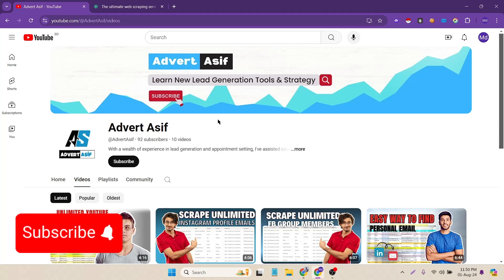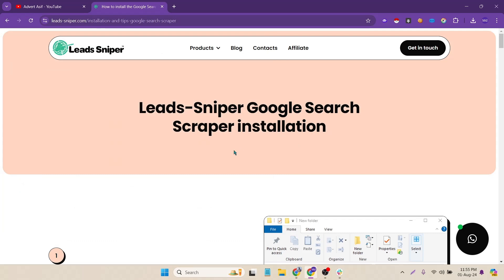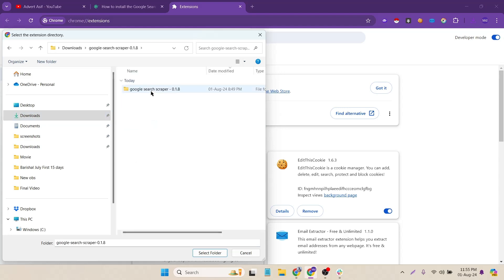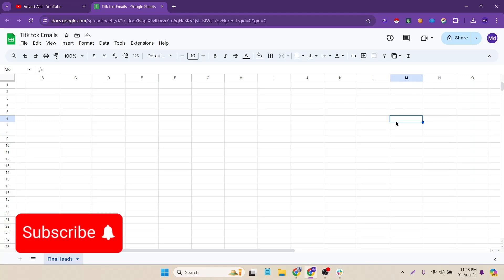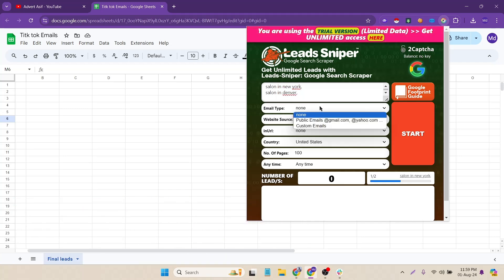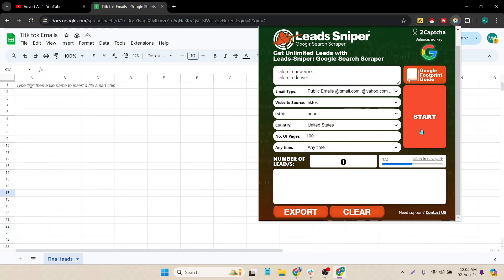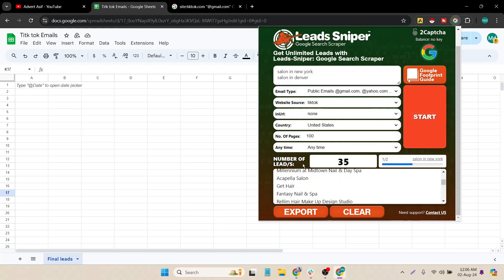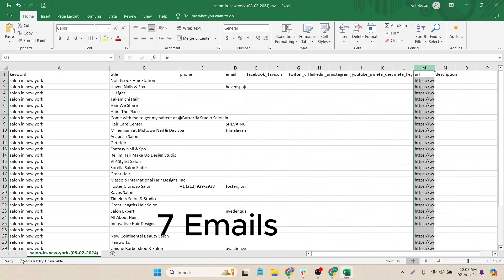How to Scrape Emails from TikTok | Email Scraping Tutorial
Need help with Instagram Follower Scraping? Hire a Freelancer

In this video, I will show you how to scrape an emails of Tiktok emails for free without coding. At the end of this Tiktok email scraping tutorial, you can scrape bulk numbers of Tiktok emails.

✅ The whole Tiktok email scraping Tutorial will be in 3 steps

✔️Step 01: Requirements

We will need an Email Scraping Chrome extension to scrape emails from TikTok. In this video, we will use Lead Sniper email scraper extension to scrape the emails from the TikTok. This email scraping tool is mainly built for email scraping from the web and is relatively easy to use.

✔️Step 02: Scraping the Emails of TikTokers

Once we install the extensions, we can scrape emails from TikTok using the  Lead Sniper email scraper extension. We will need a filter to scrape the TikTok emails. For that in the Lead Sniper email scraper extension there is a filter option. Finally, now we can do the web scraping by using Lead Sniper email scraper extension. After creating the filter, we have to use theLead Sniper email scraper extension / Email Scraping extension, which automatically collects the emails from the web.

✔️Step 03: Downloading the followers list

After scraping the tiktok emails, we need to download them. We can download them in CSV or XLSX format or copy the email list with one click, and  I prefer the copy option.

✅Who needs this lead List?

If you are trying to do cold DM or outreach and want to make a lead list, this process can be a game-changer for you. By finding the targeted Tik Toker Emails, you can promote your product to them for sale or future collaboration. Building a good-quality lead list can help increase sales or conversion.

✅ Why Lead Sniper email scraper extension

Lead Sniper email scraper extension: Leads-Sniper Domain Email Extractor effortlessly scrapes email addresses directly from all the pages of the domains.

🌞About me:

I have over 4 years of experience in lead generation and appointment setting. I've assisted countless businesses in acquiring quality leads and scheduling appointments on Upwork and outside of the marketplace. Now, I'm excited to share my expertise in B2B lead generation, data scraping, Web scraping, and utilizing cutting-edge tools to craft tailored prospect lists for your email campaigns. My main target is to share my knowledge with those seeking to solve these problems.

⌛Video timestamp:

0:0 Introduction
0:42 Install IG Follower Export Tool
1:30 Scrape Emails
4:10 Downloading the Email List